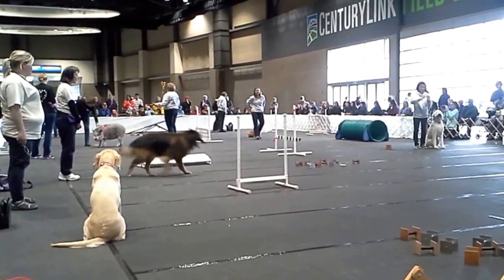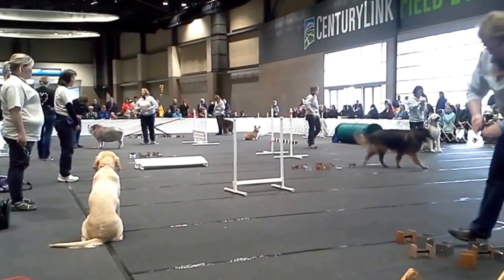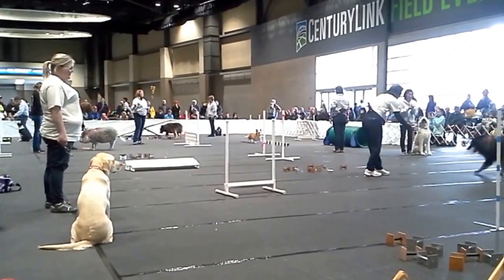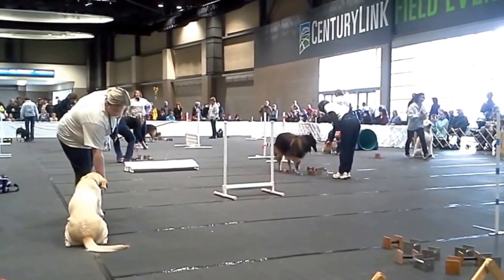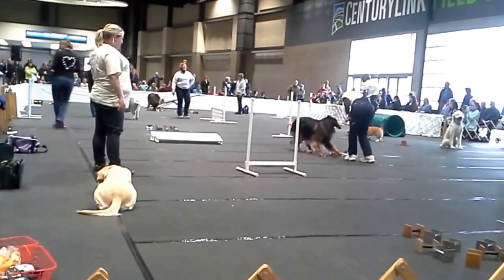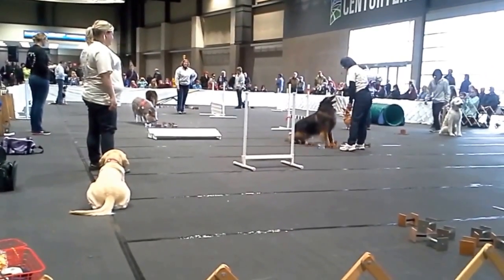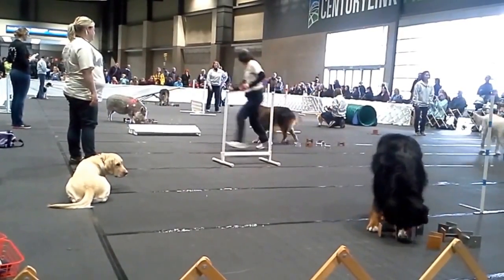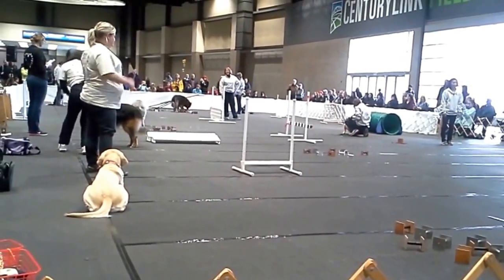Seattle Kennel Club Show - Amy the Pig doing Agility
This is a video from March 2016 where Amy the Pig demonstrated her skills on the agility course with the other dogs!